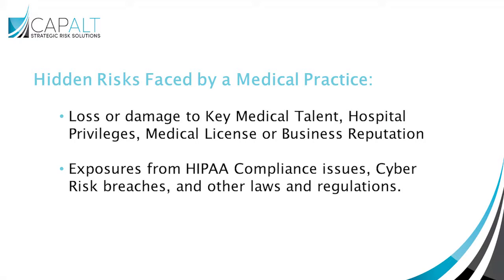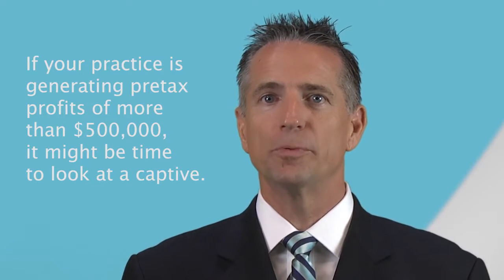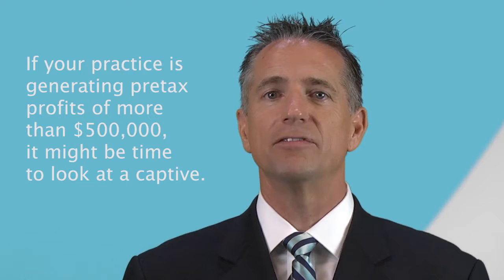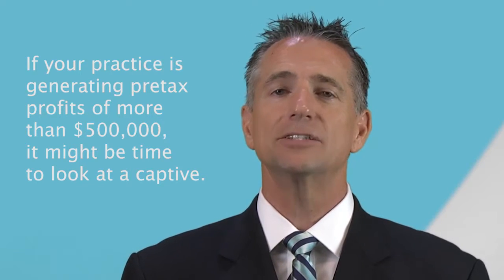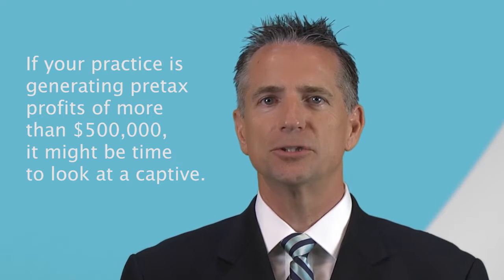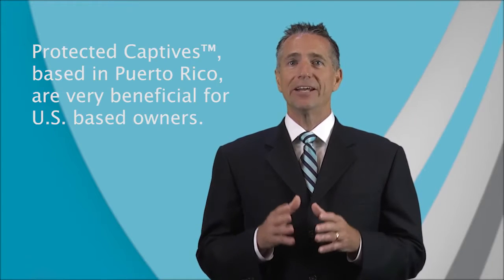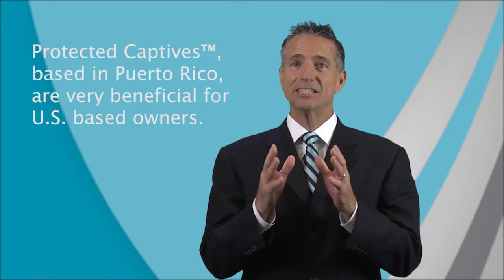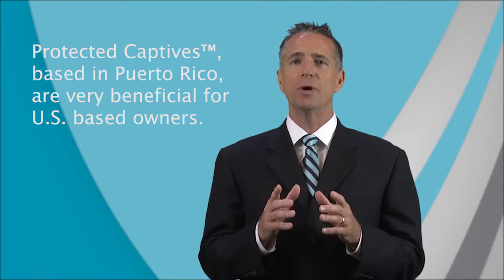Captives for Medical Practices by CapAlt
Many medical practices are fighting an increasingly futile battle against declining reimbursements, increased regulation and concerns about the declining value of a medical practice and exit strategies. As a result, a growing number of doctors are exploring the concept of a privately-owned insurance company, known as a Captive.